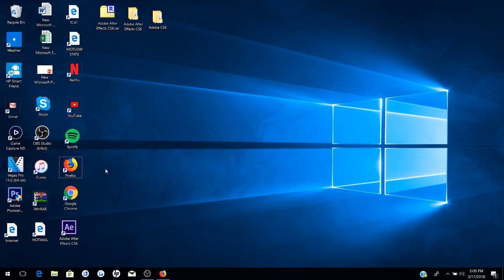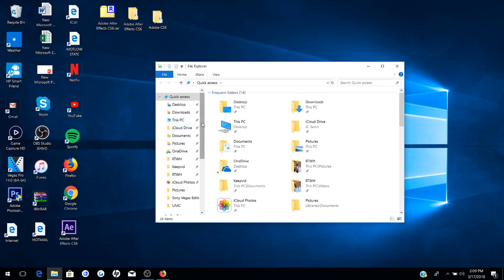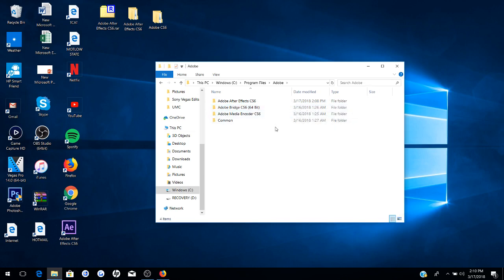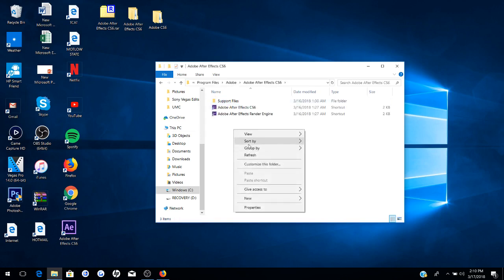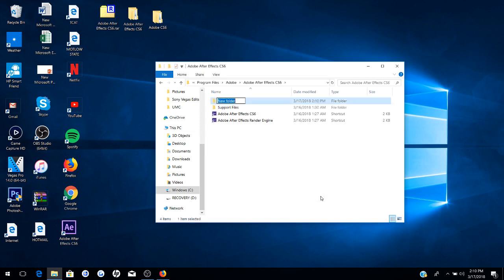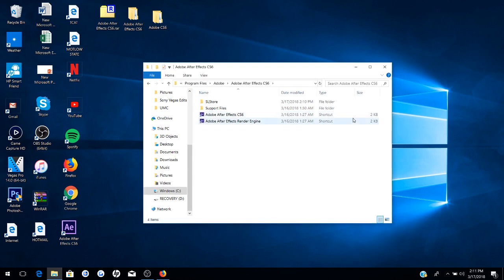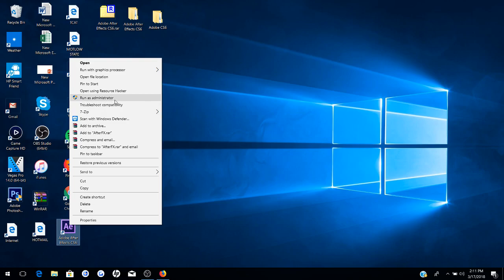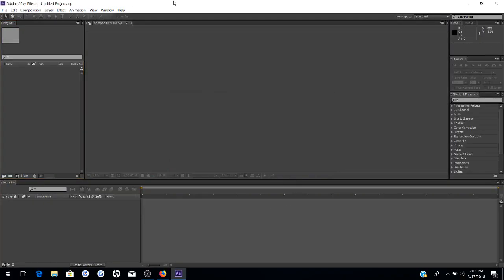How To Fix 'Error 16' In Adobe After Effects CS6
In this video we will show you how to fix 'error 16' in adobe after effects cs6.